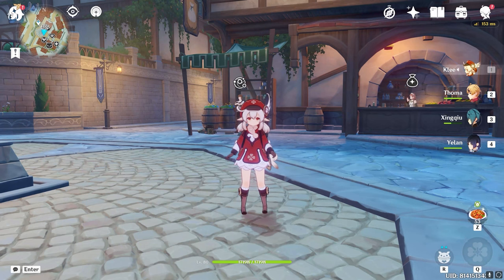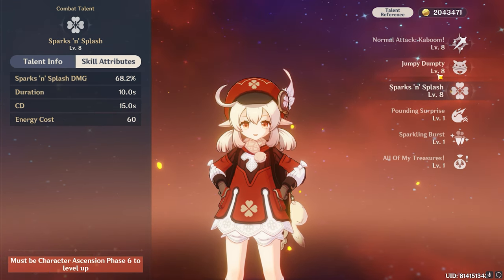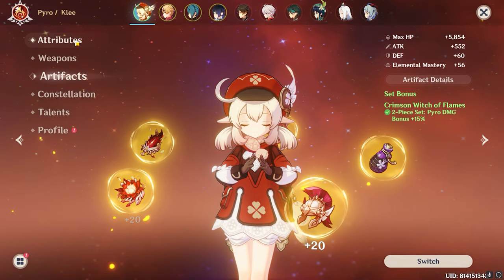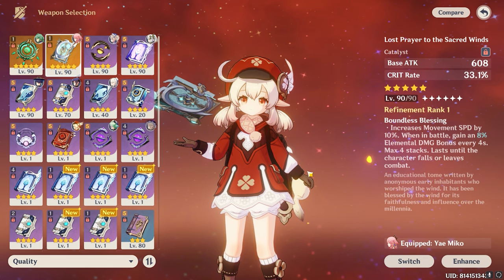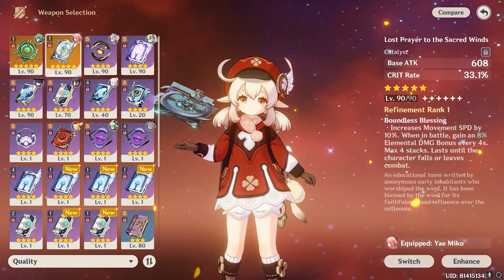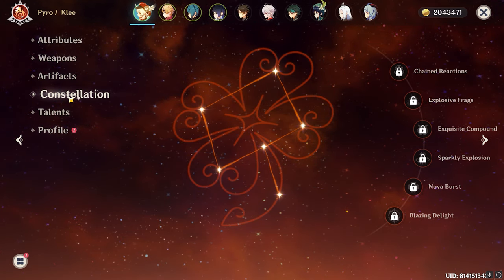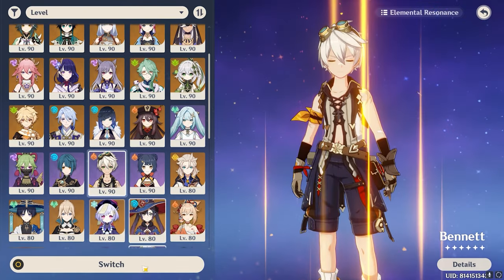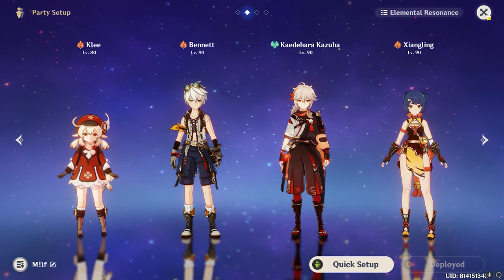ULTIMATE KLEE GUIDE 2023 UPDATED | Genshin Impact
Chapters

Playstation id - ReelRJ
Uplay - REEL_RJ , ReelRj_Meliodas
Origin - Reel_Meliodas
COD - ReelRj